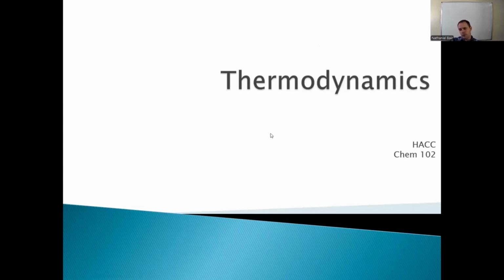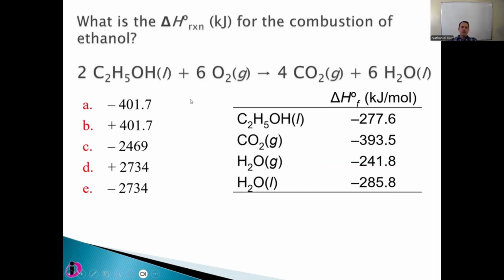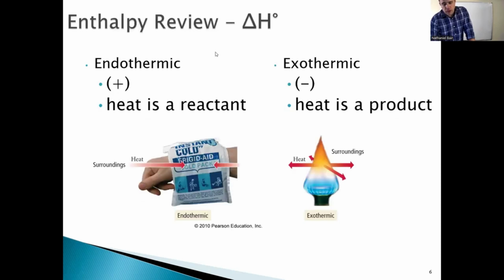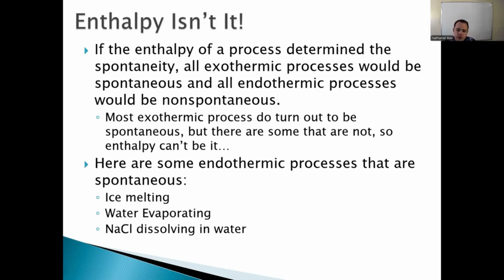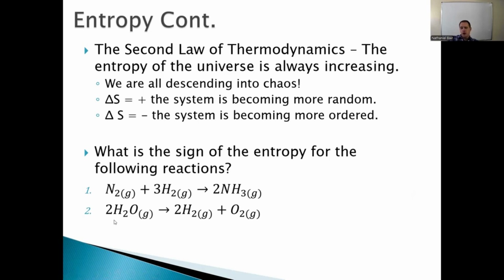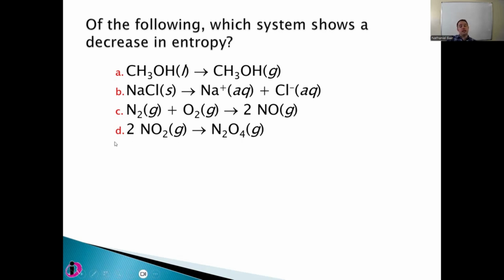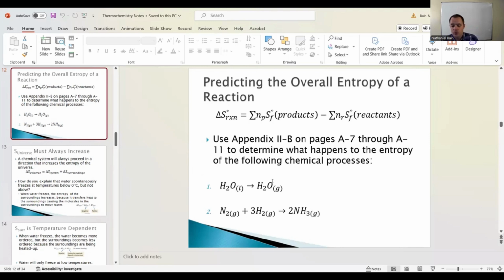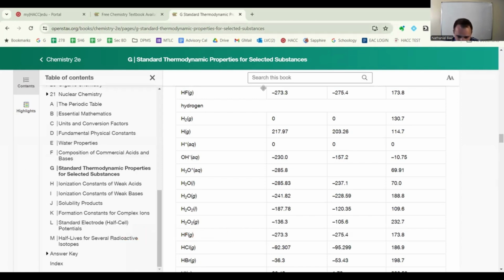Intro to Thermodynamics: Standard Enthalpy and Entropy Problems